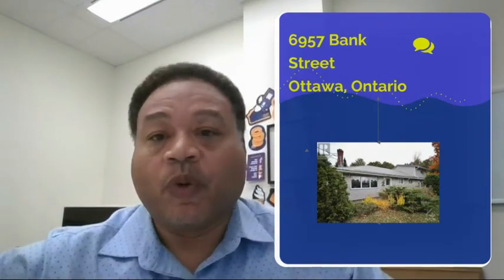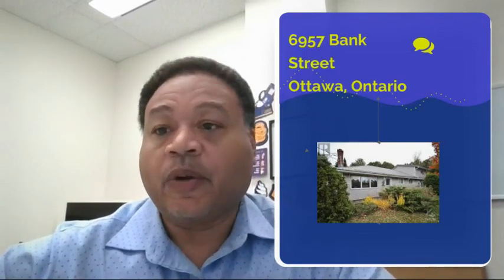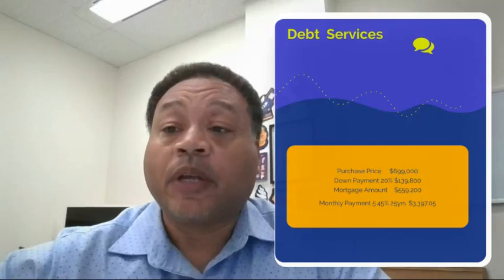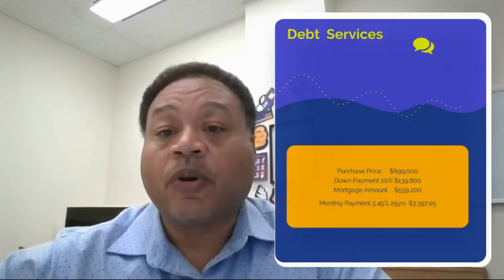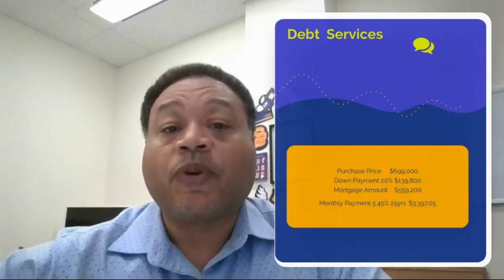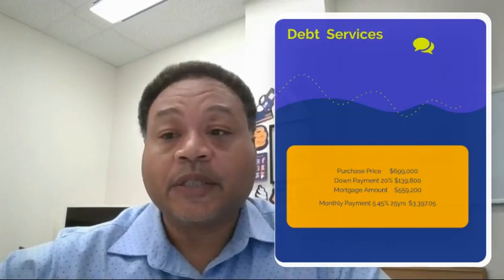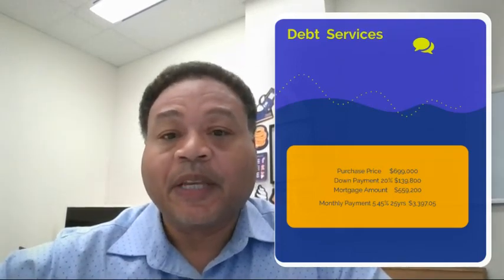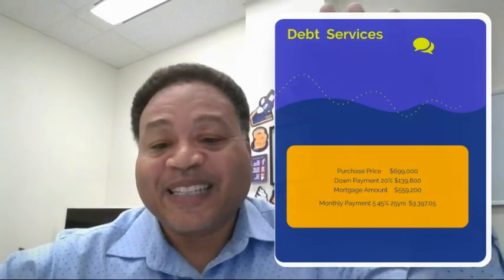Deal of the Week - 6957 Bank Street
This weeks deal we are looking at a duplex at 6957 Bank street here in Ottawa. One side is a 3 bedroom Bungalow and the other side is a 2 story 2 bedroom with room in the driveway for 15 cars!